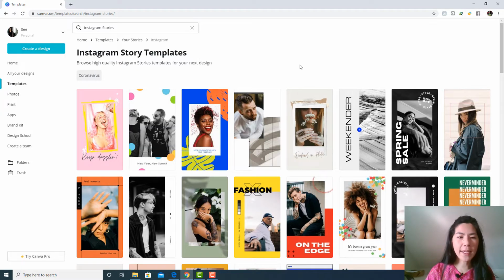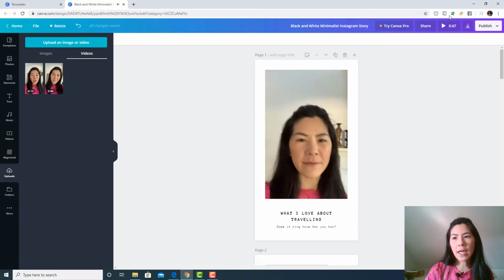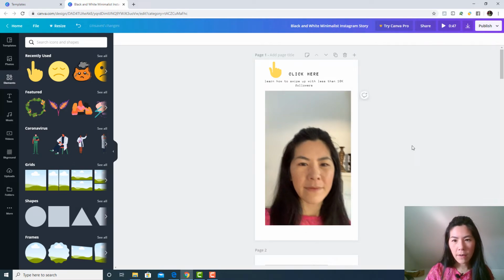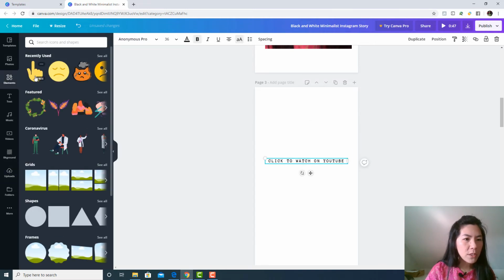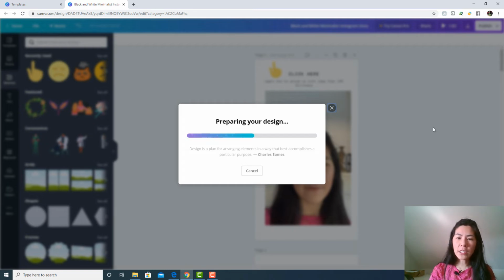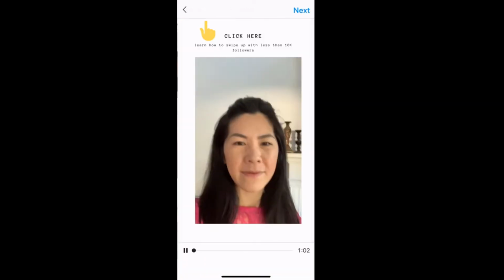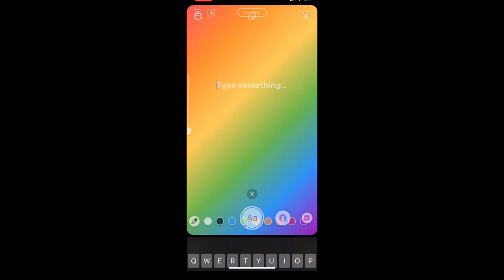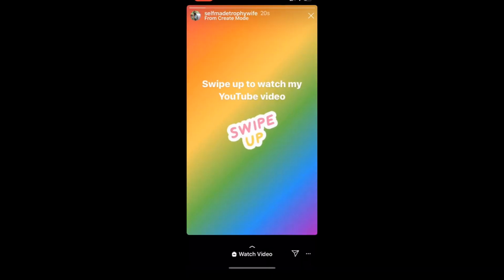HOW TO DO SWIPE UP ON INSTAGRAM WITH LESS THAN 10K FOLLOWERS | SelfMadeTrophyWife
Do you have less than 10K followers on Instagram BUT want the swipe up option?

Look no further! Here's your answer STEP BY STEP!

🏆 STEP 3) Smile!

🎥MY FILMING EQUIPMENT:
Camera Used To Shoot This Video: